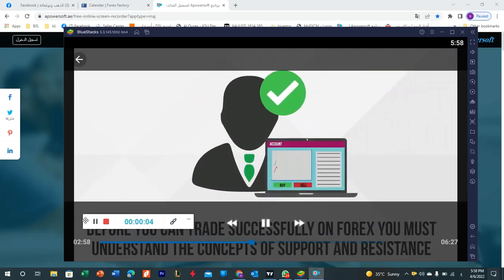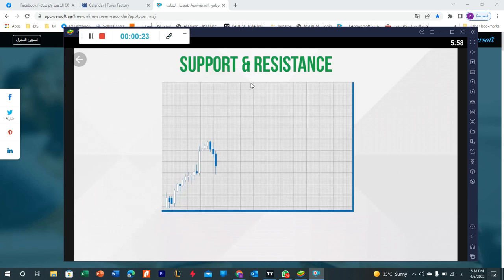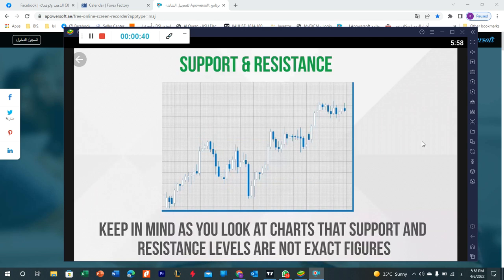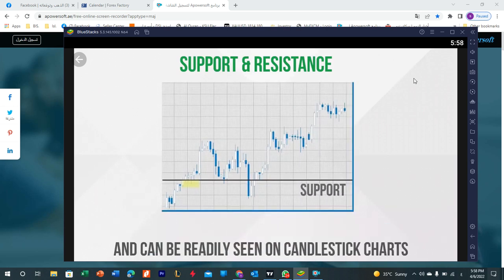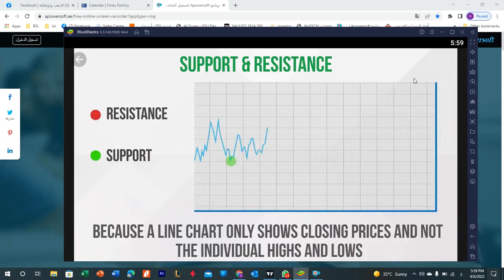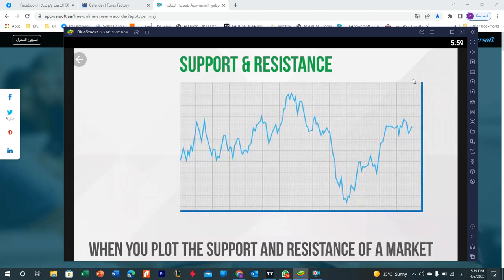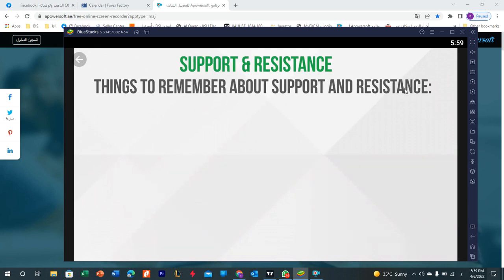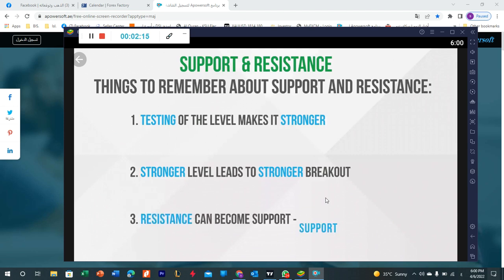الدعم و المقاومه